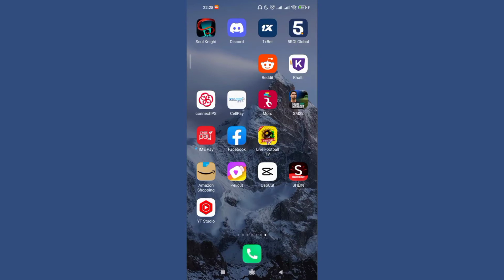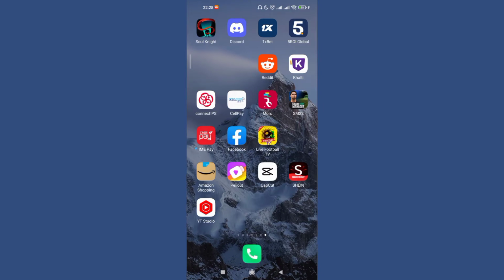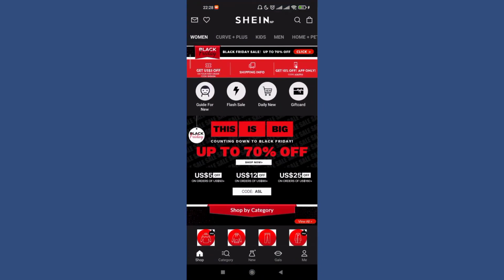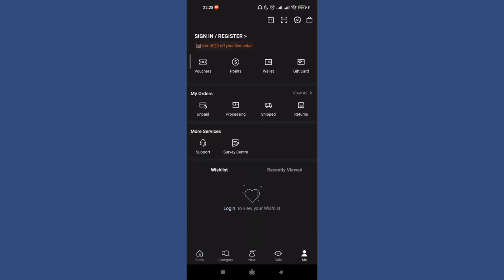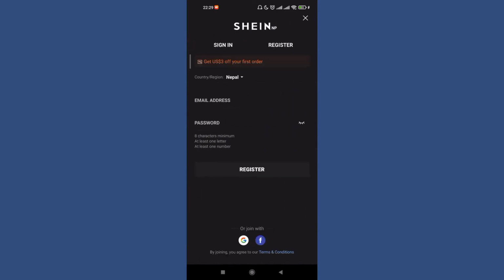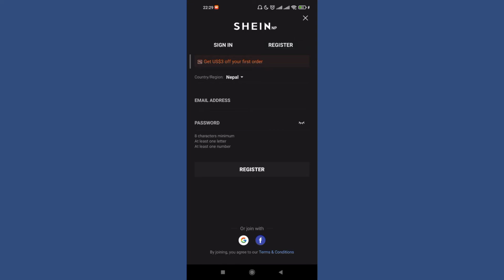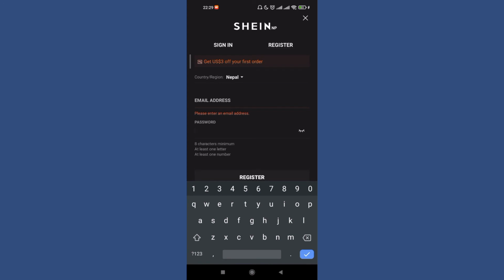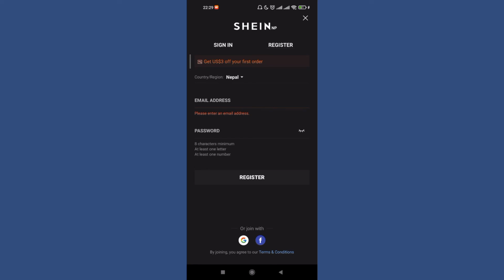How to Sign in Shien Mobile App | Login- Shien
In this video I will guide you in step by step process on how to sign up to Shien mobile app.

STEPS REGARDING :
1.Open shine app on your device.
2.Click on me option on bottom right corner of screen after app opens.
3.click on sign in/register option on top of your screen.
4. After the sign in page opens, click on register option on top of your screen.
5. now fill in the required credentials.
6. Tap on Register.